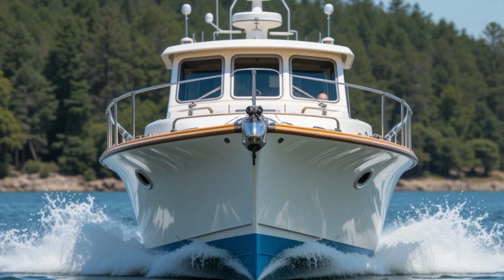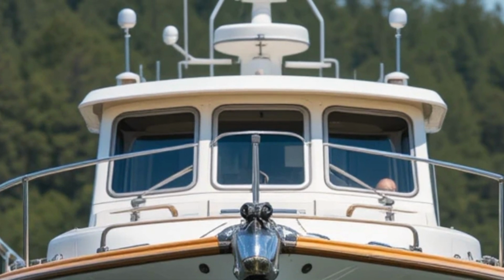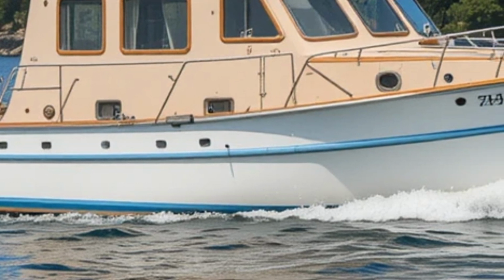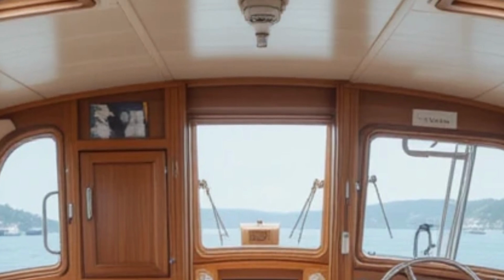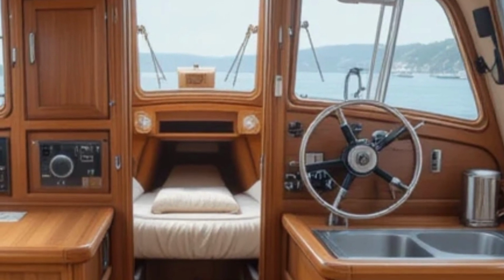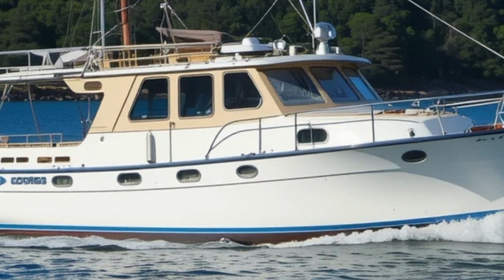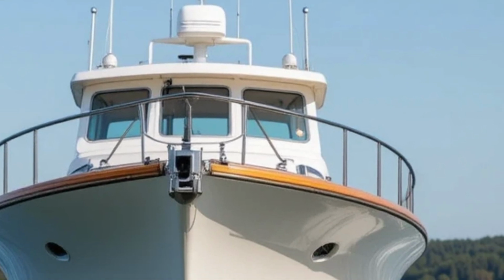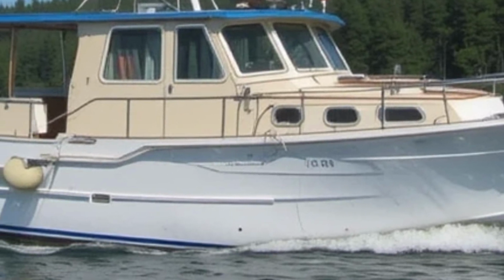Ranger Tug R-21EC Review | The Ultimate Compact Cruiser | Sir Boats Yacht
Welcome aboard Sir Boats Yacht
Today we’re diving into the charming world of the Ranger Tug R-21EC a classic-style compact cruiser that’s perfect for relaxed adventures weekend getaways and inland explorations
In this in-depth review we explore its design interior features engine performance and unique lifestyle appeal Whether you’re a seasoned boater or just starting your journey the R-21EC offers an unbeatable blend of nostalgia and practicality